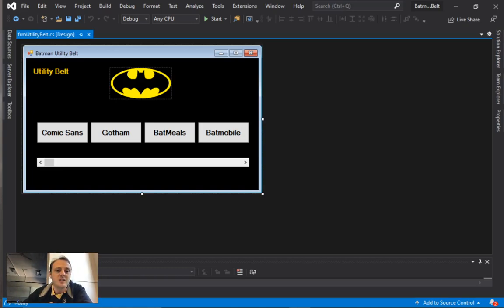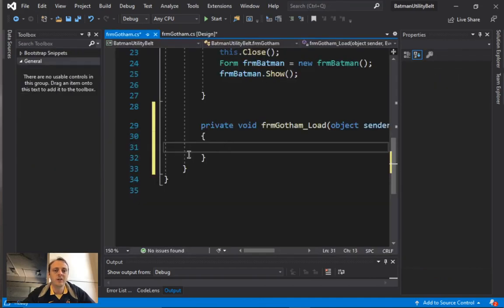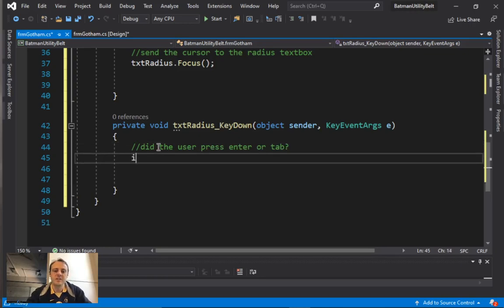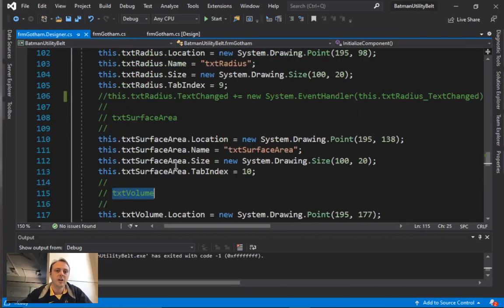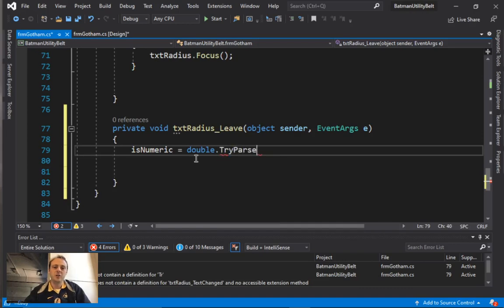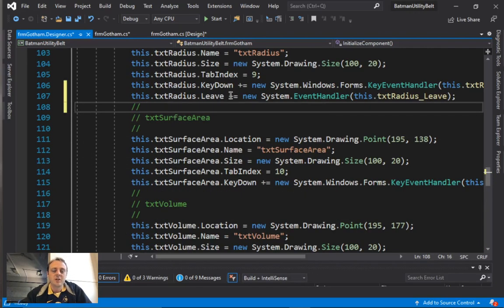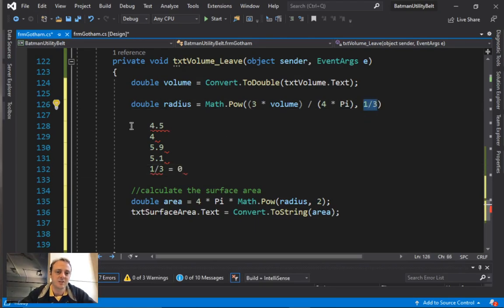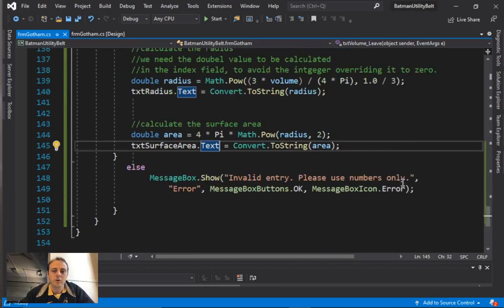VS2.2 UtilityBelt Gotham